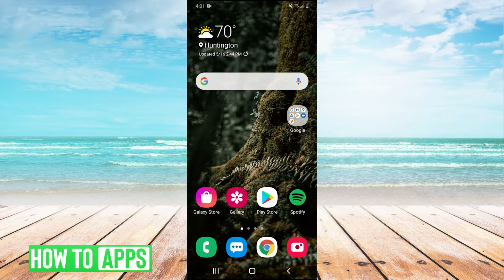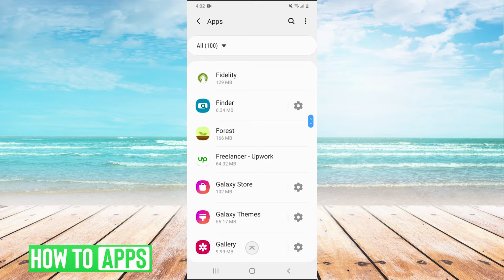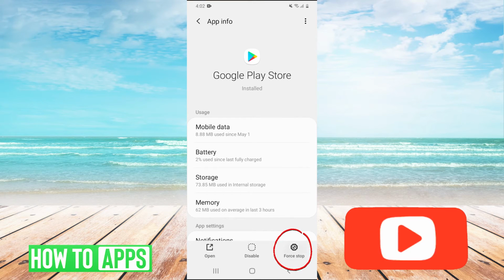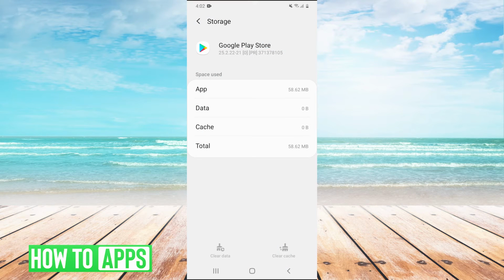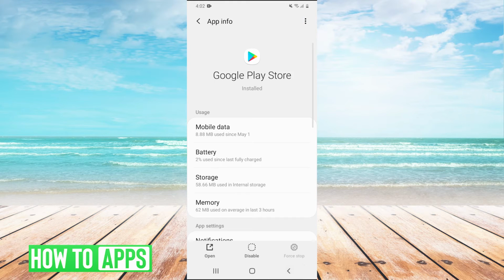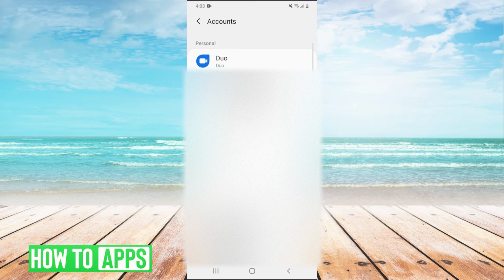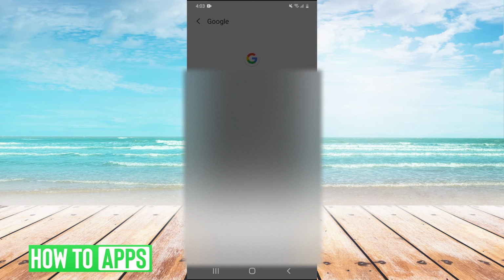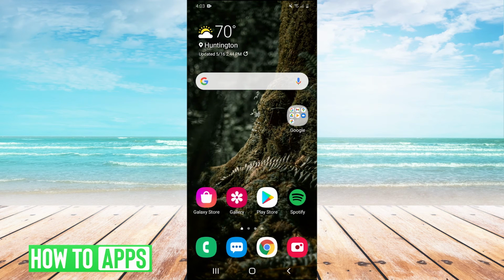Play Store You Need To Sign In (Fix!)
Let's fix your Google Play Store app if it keeps giving you the error that you need to sign in.

If you've already signed into your Google Play Store app but it asks you to sign in again to download or install and app, I'll walk you through some fixes here. First, let's go into the settings and clear cache and data and force quit the Play Store app. If that doesn't work, disable and remove the Google account that's associated with the Play Store and restart your phone. It will ask you to sign in or login again and once you do that, everything should work again. This works for any Android phone or tablet from Samsung to Huawei.